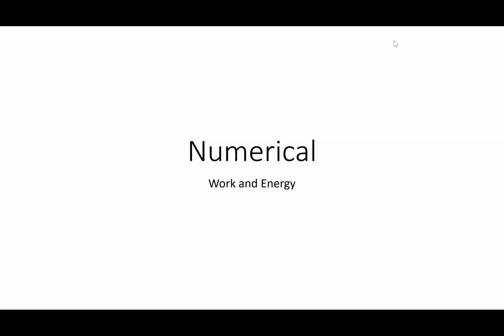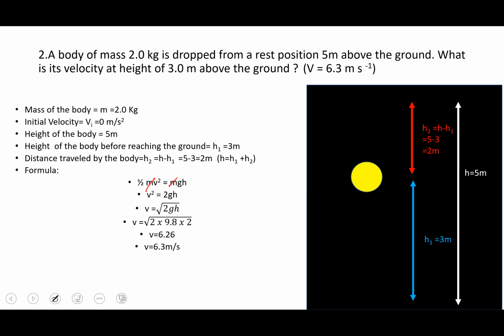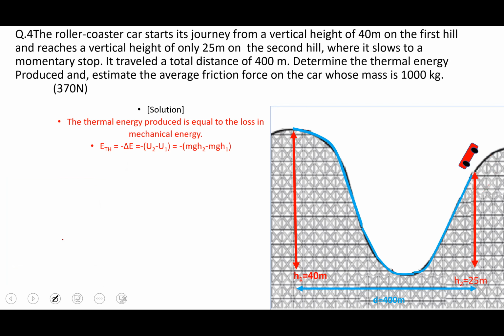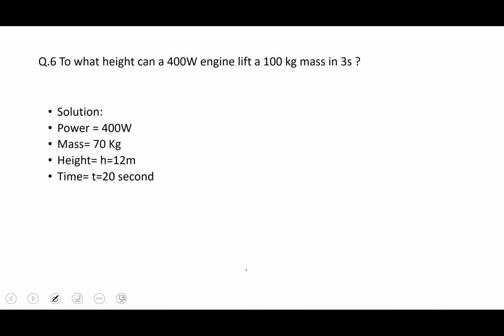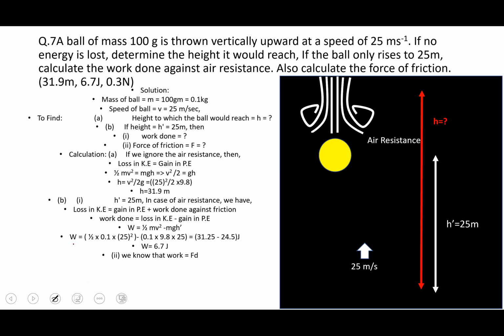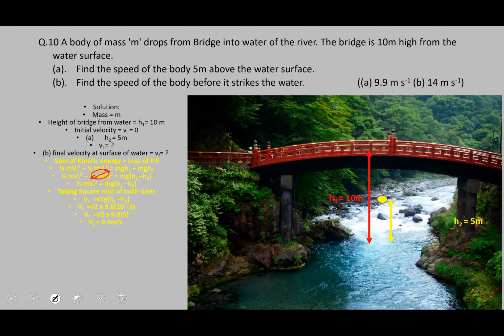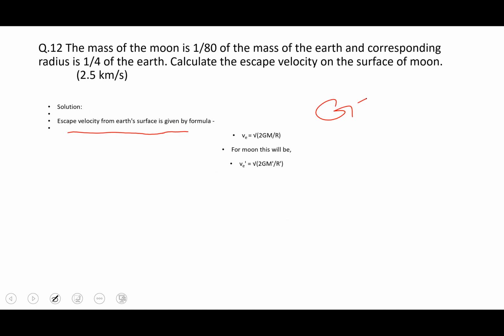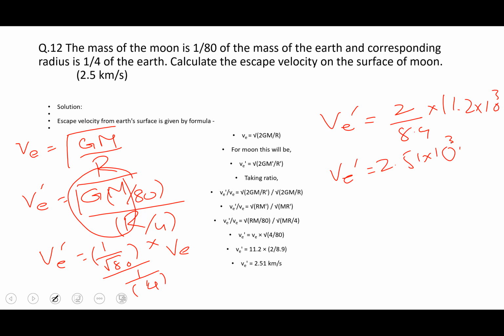How to solve Numerical of Work and Energy (Animated)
Students will be able to solve the numerical of the chapter work and energy